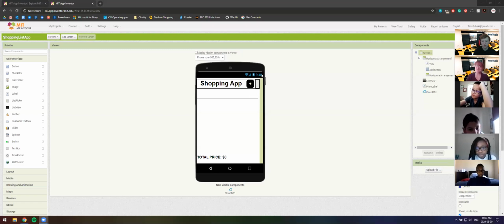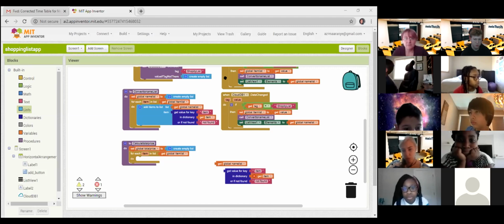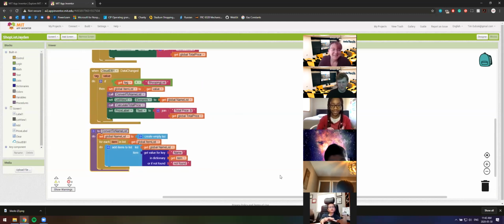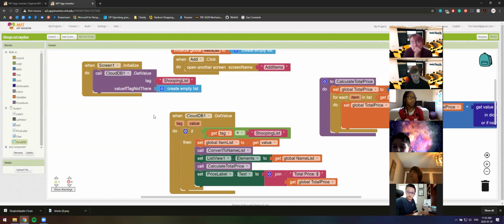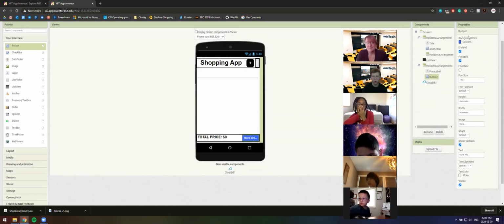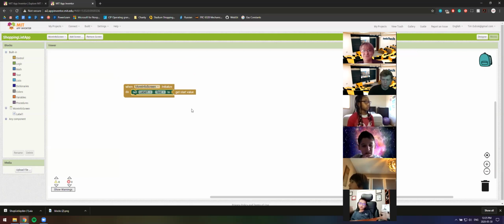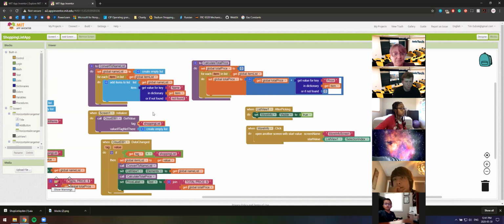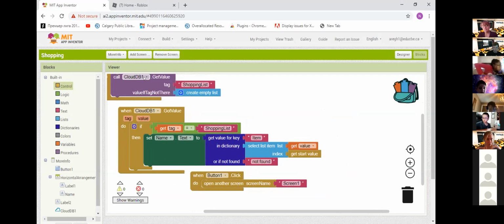UofC Mobile App Development Online Class #8